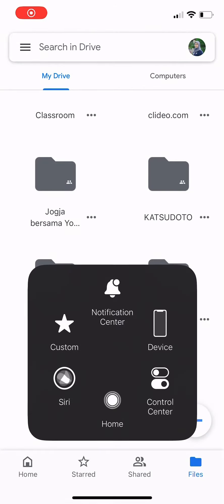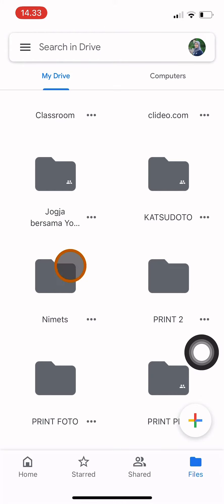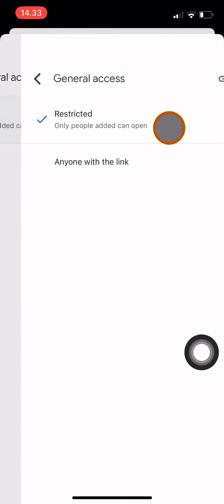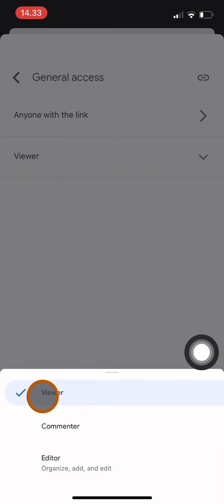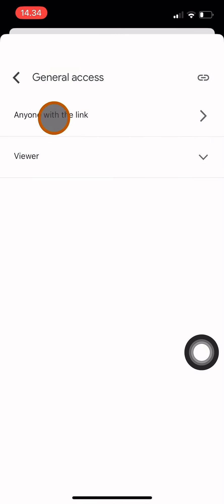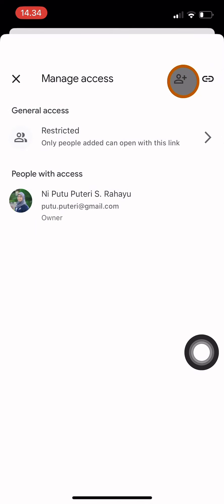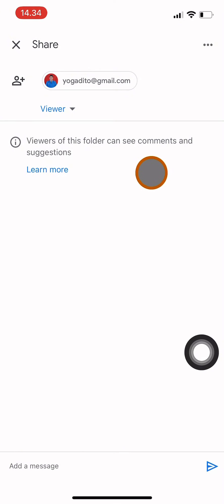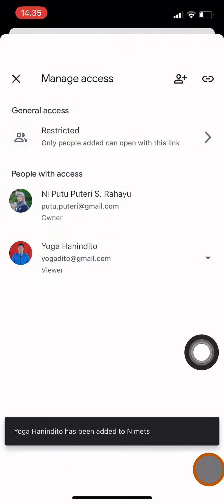[Want to Protect Your Google Drive Content? Discover How!] Making Your Folders View-Only for Others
This video will show you step by step to manage access of your Google Drive folder. You can make it view only to anyone with the link or you can also restrict the people that has access to the folder.